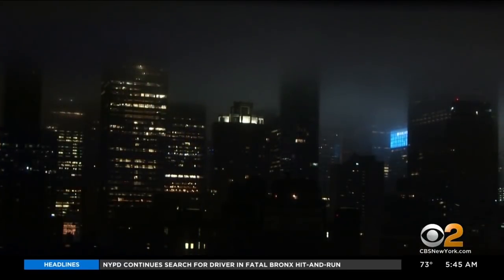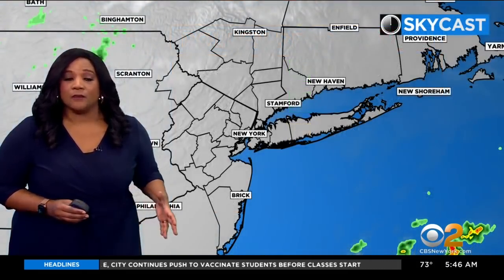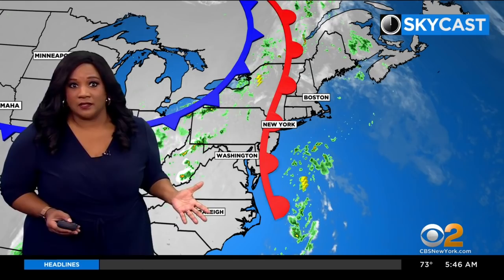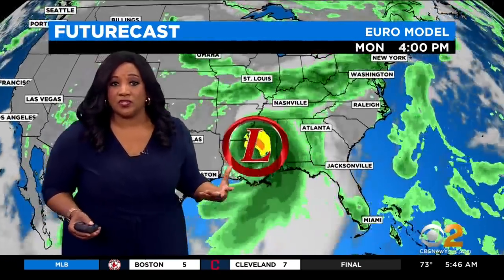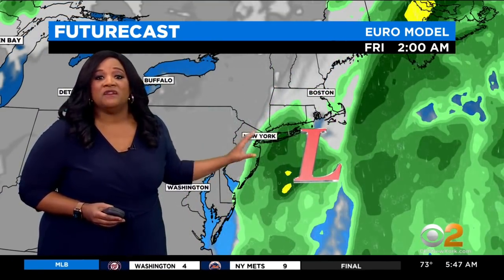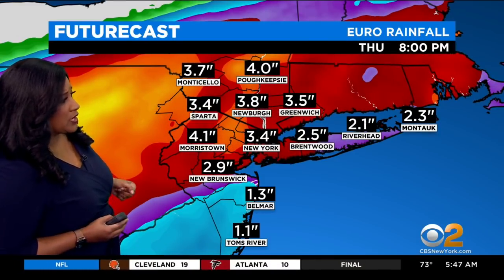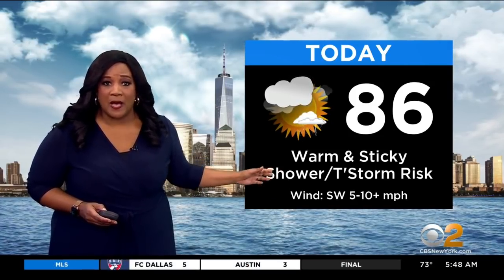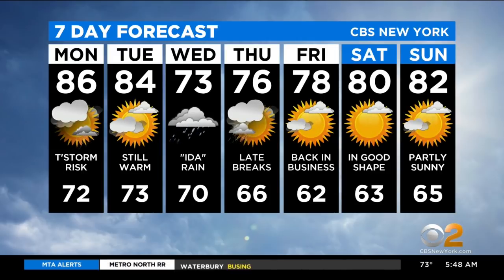New York Weather: Afternoon Rain Chances